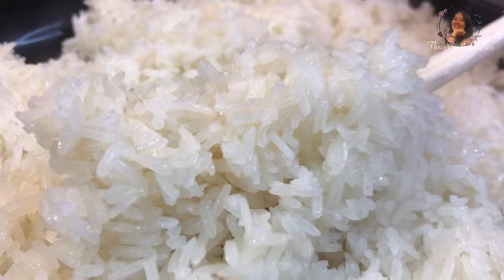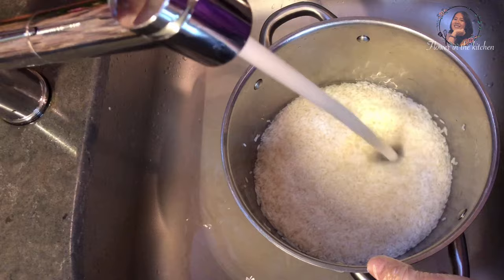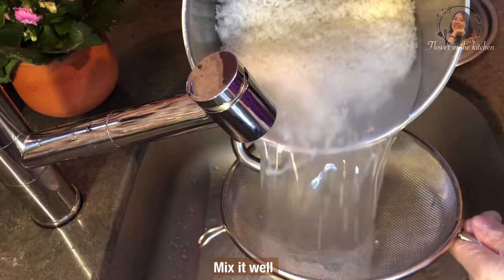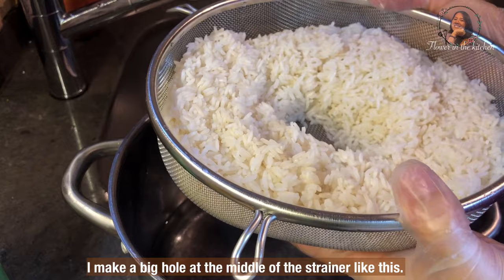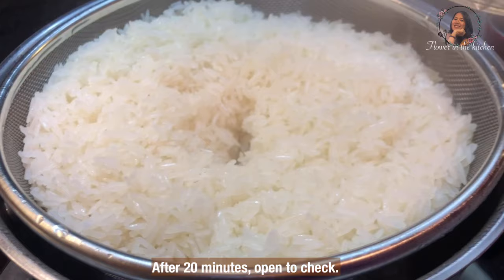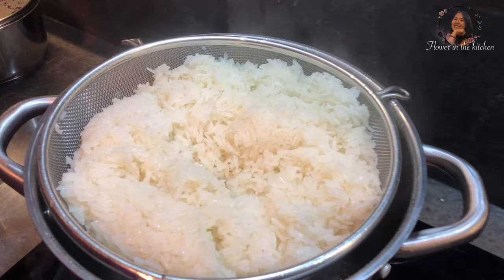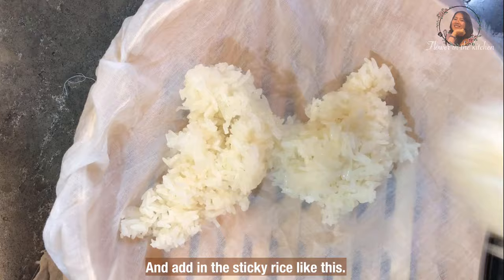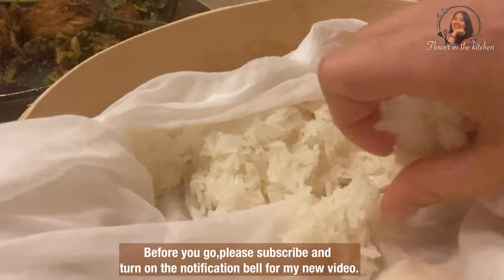Cook sticky rice in the metal strainer.How to cook easy and quick sticky rice.Flower in the kitchen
How to cook sticky rice in metal strainer. How to cook quick and easy sticky rice .

**Please be understand that all these measurements can be adjust up to your taste buds.Sometimes the seasonings we use can be a bit different. So, use these ingredients and cooking directions as a guide instead of as exact measurements. .

If you have any questions please give me some comment.

instragram : Flower.in.the.kitchen